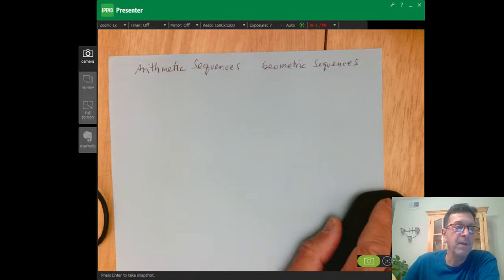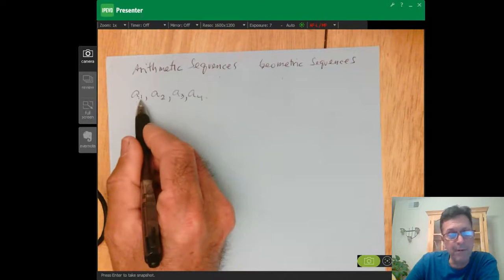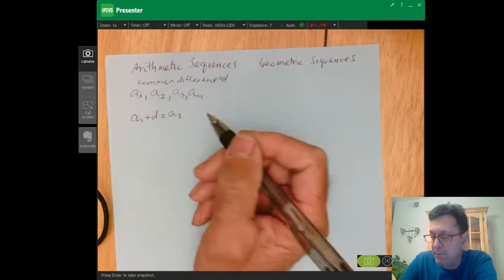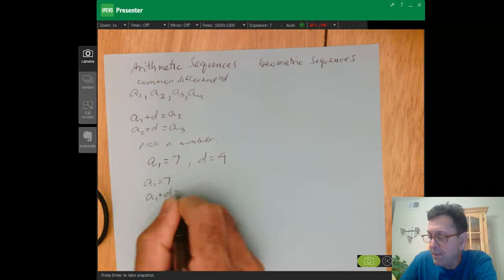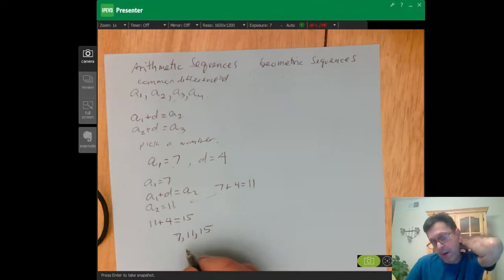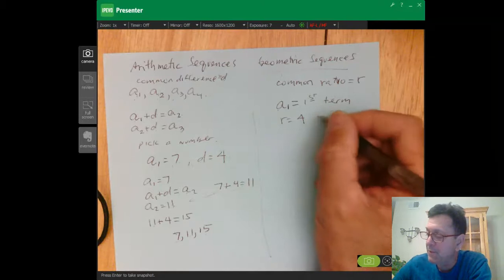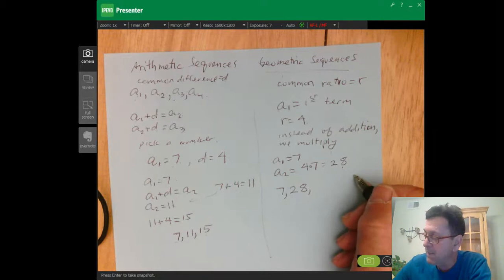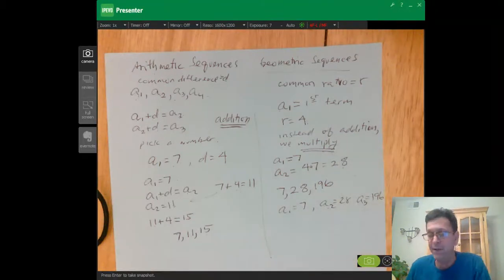Arithmetic Sequence vs. Geometric Sequence